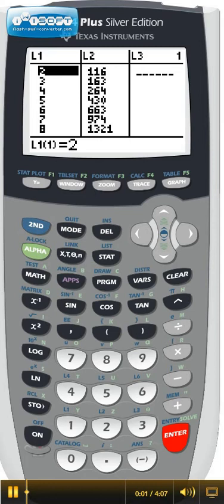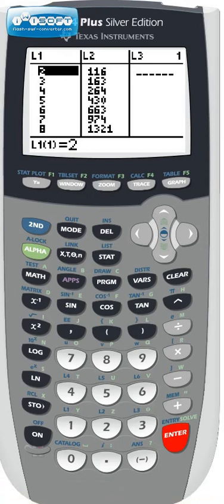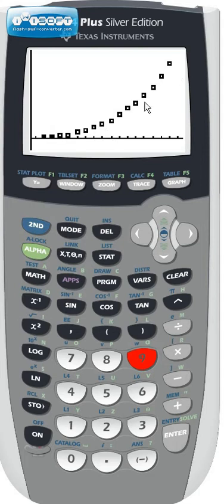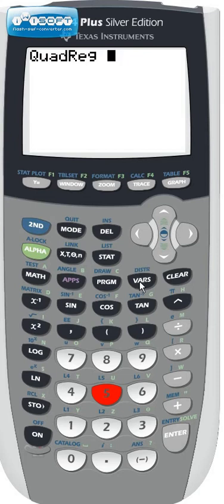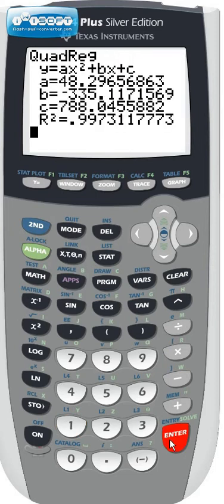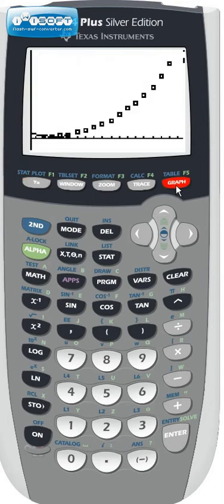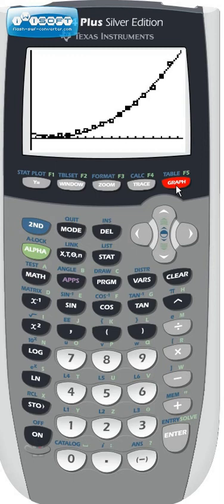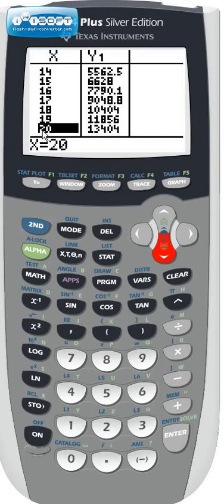Section 3 4 Starbucks Data 1